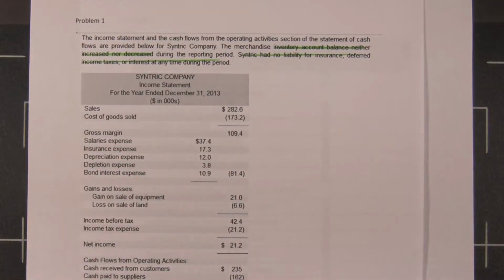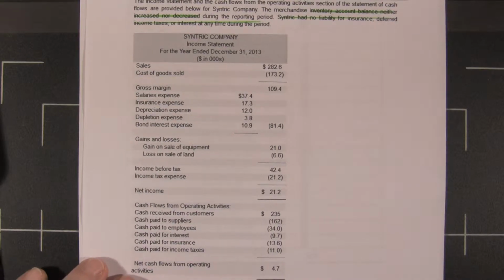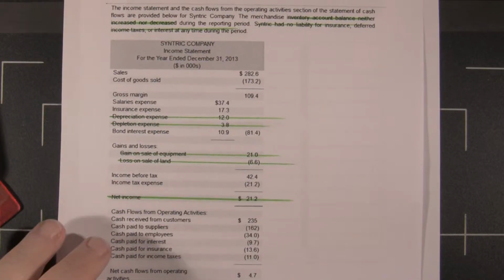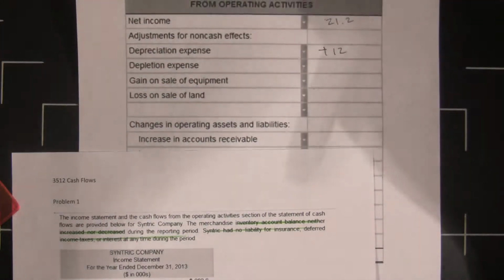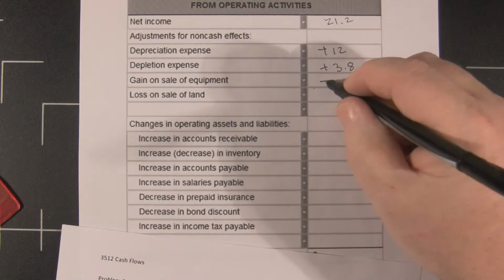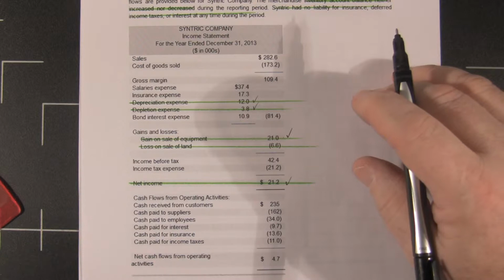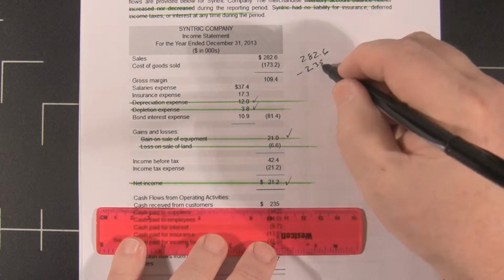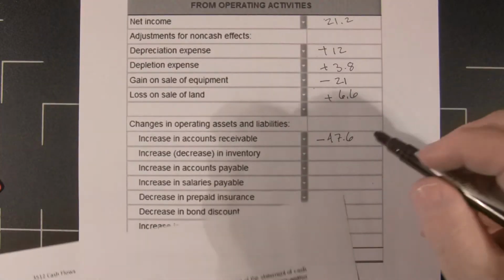3512 Ch 21 Problem 1